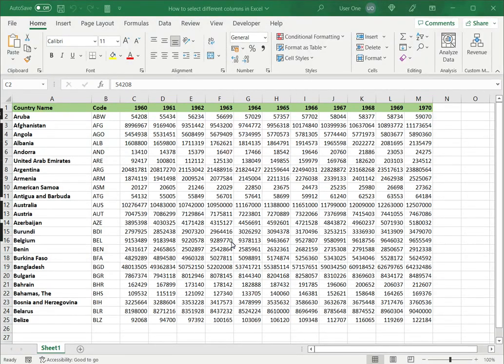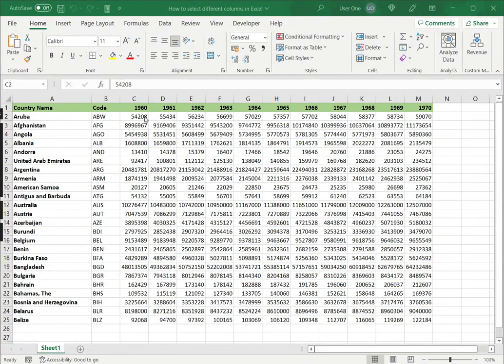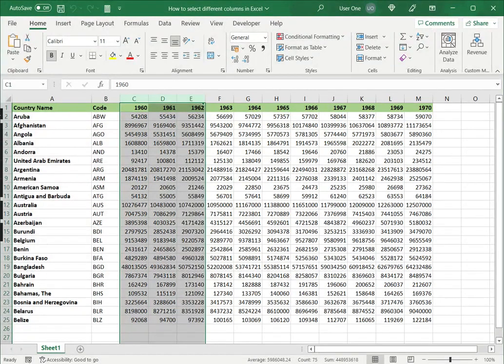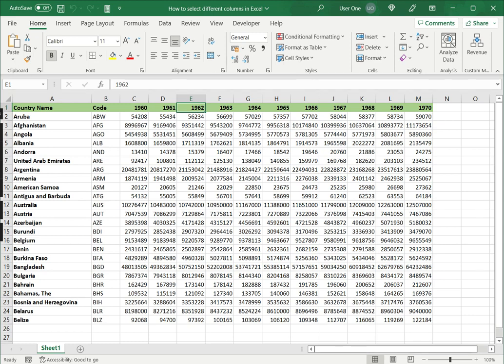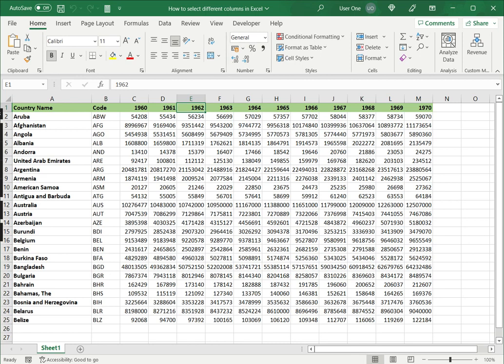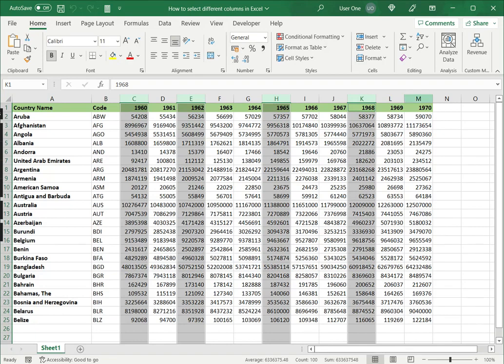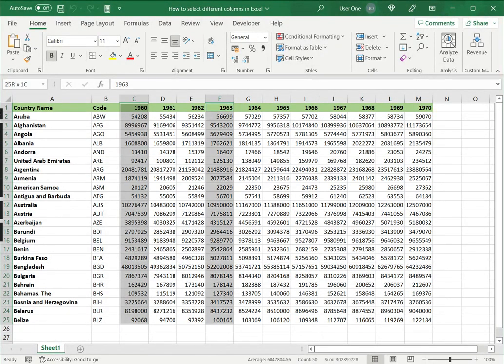How to select different columns in Excel